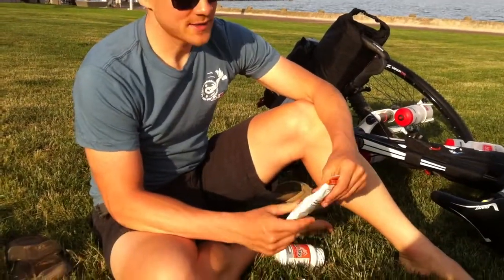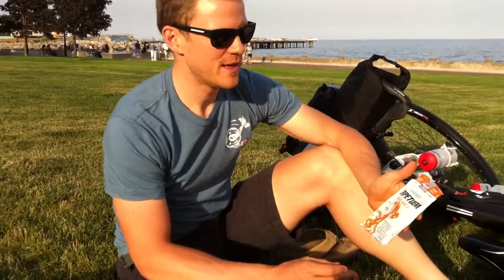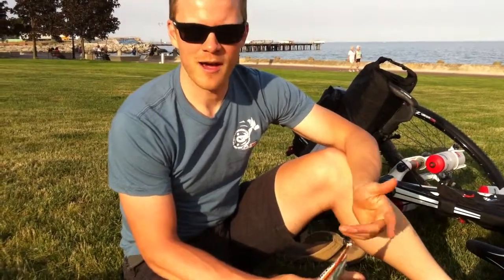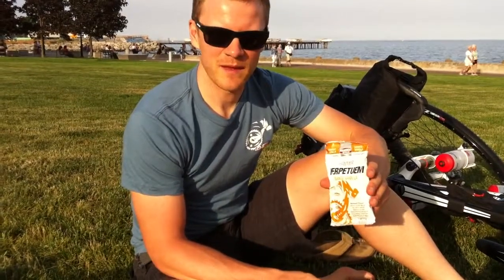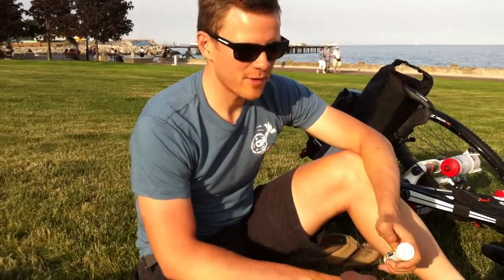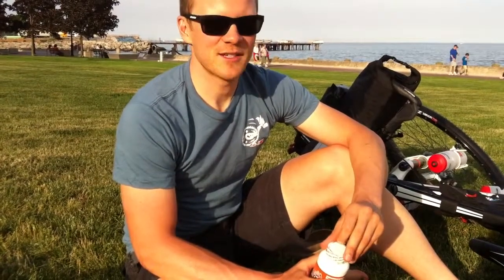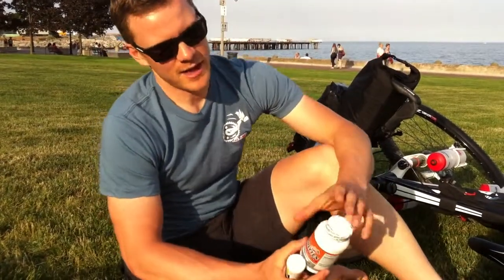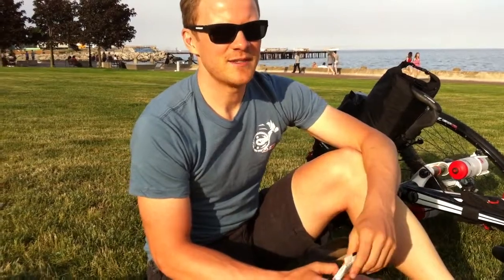2012 Tour Divide, Part 4 - 'Self Contained'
Going over my nutrition choices for the Tour Divide and my outlook moving forward. Two weeks to go until race day!